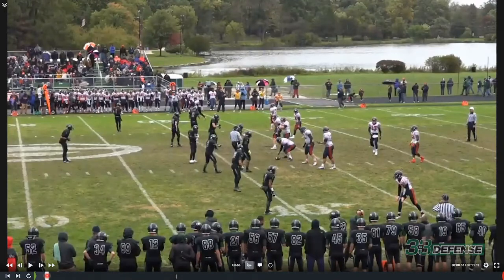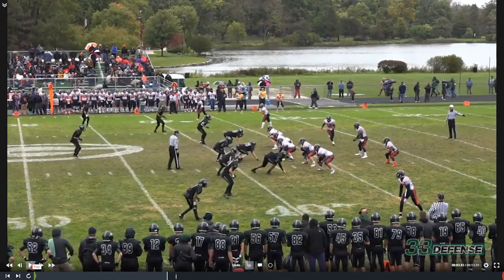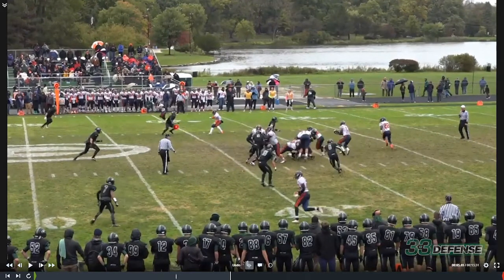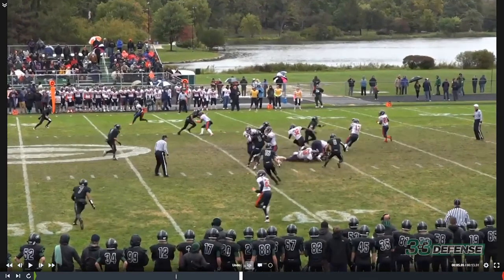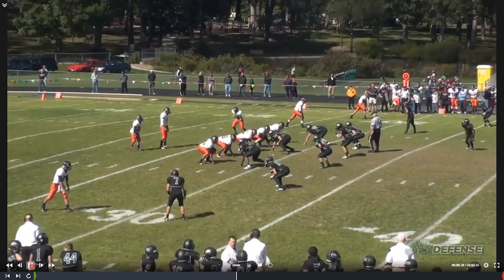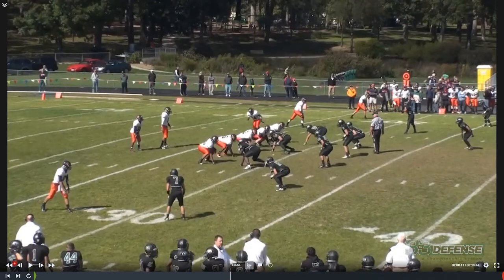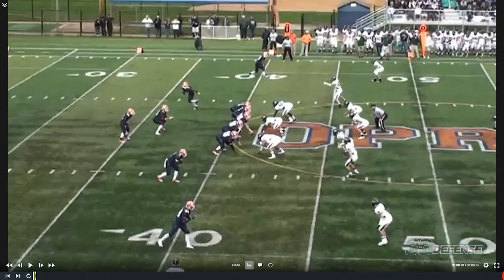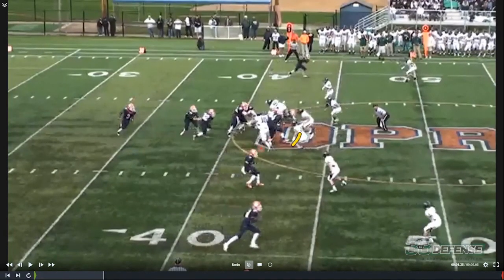Defending Triple Option